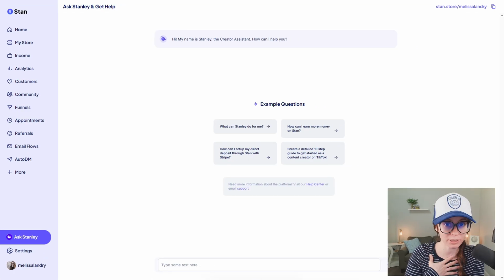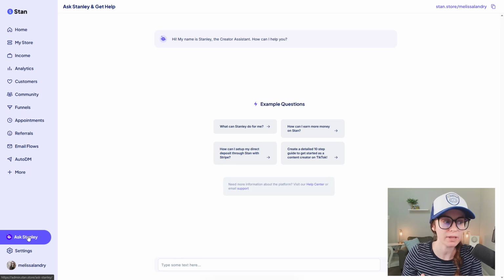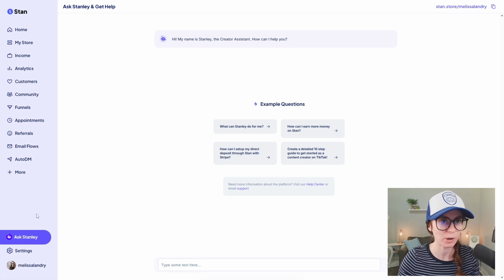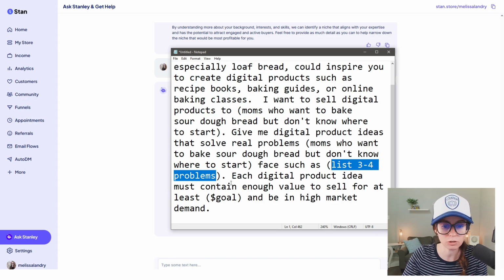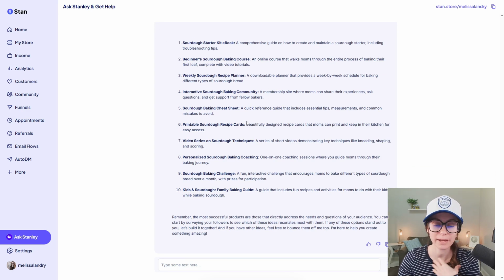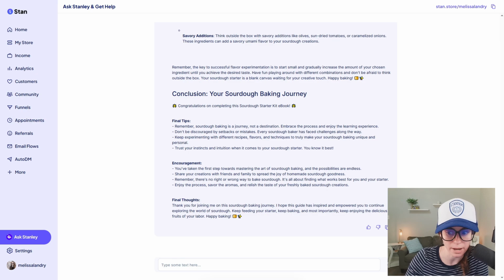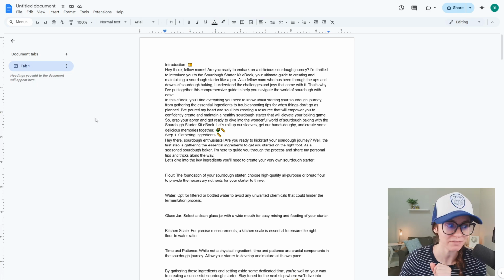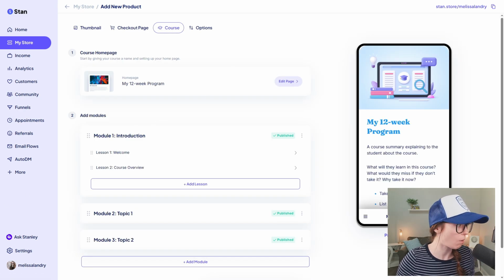The Easy Way to Sell Digital Products Free Today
Start Selling Digital Products TODAY with ZERO Investment. I will be showing you the exact tool I use that has made me multiple six figures a year.

Making Passive Income with Digital Products is a lot simpler than you think. Once you realize how simple it is to make $5k-$10k a month with Digital Products and Instagram, you will wish that you knew this a lot sooner! @stanforcreators